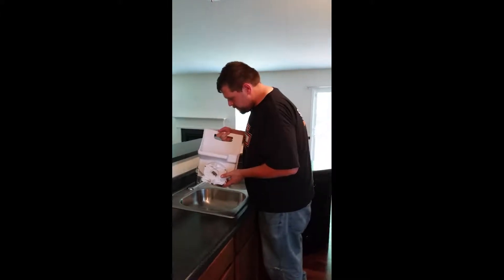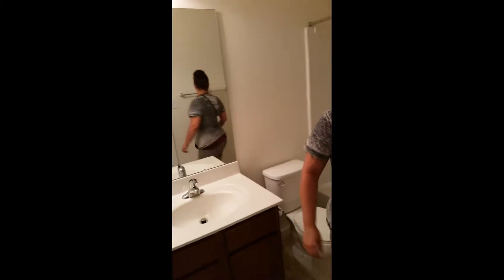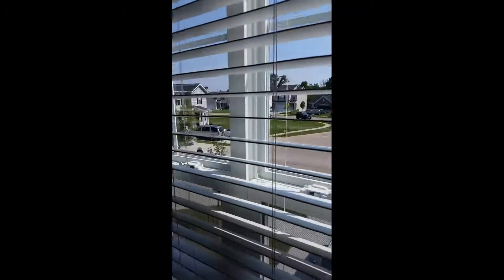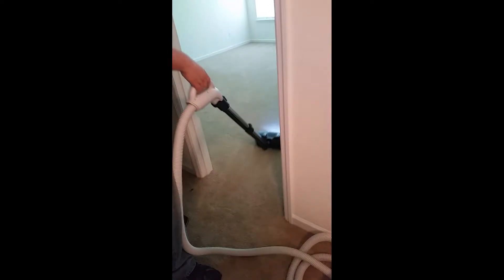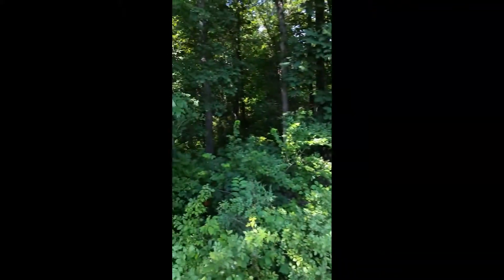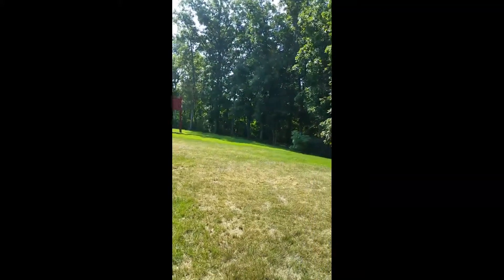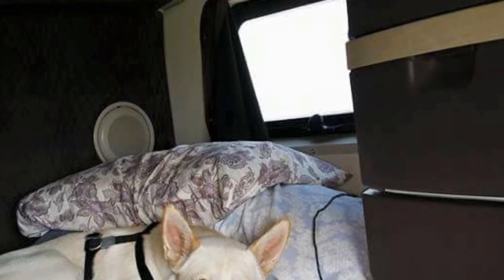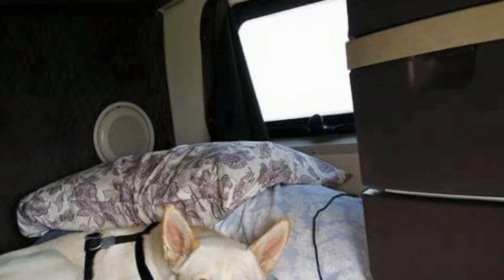#42 Lifestyles of a trucker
Hanging out in the st. Louis area